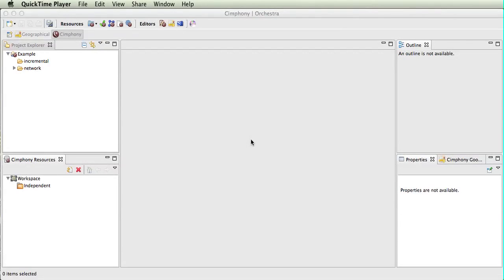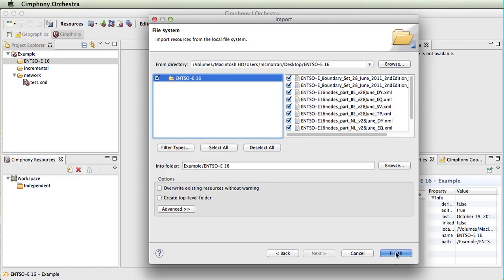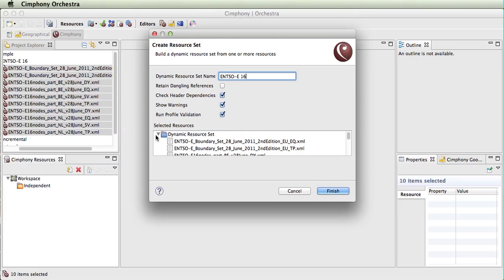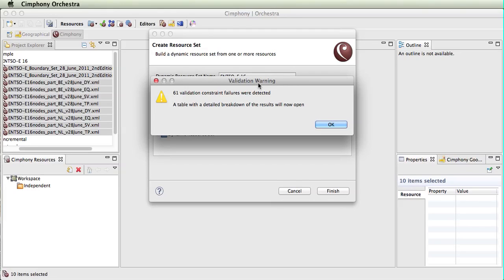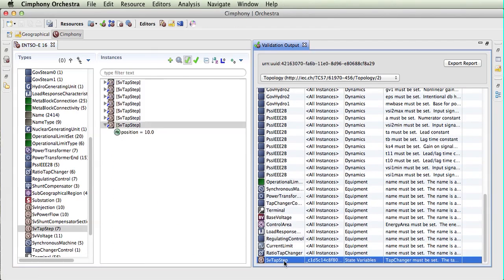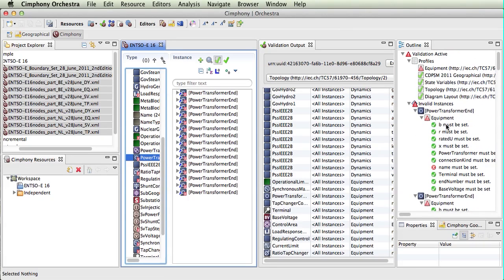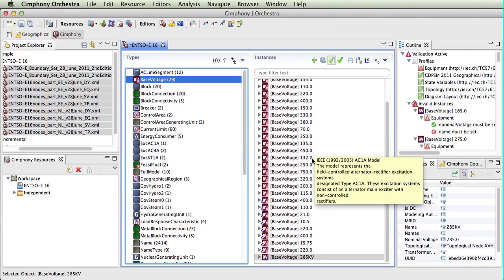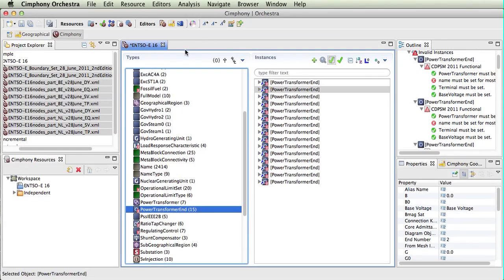Cimphony - Network Validation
Demonstration of CIM network model import and validation